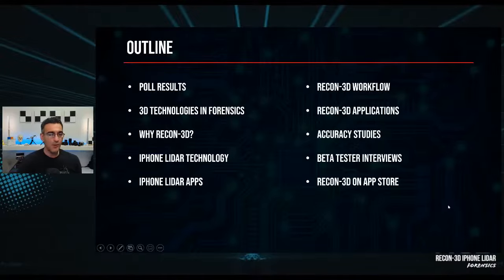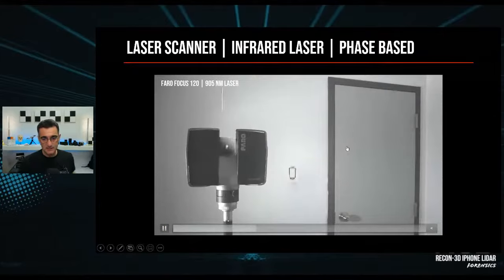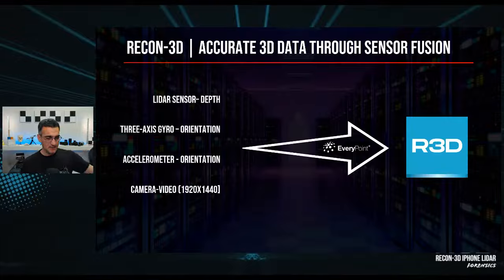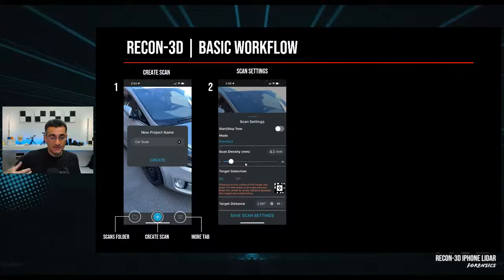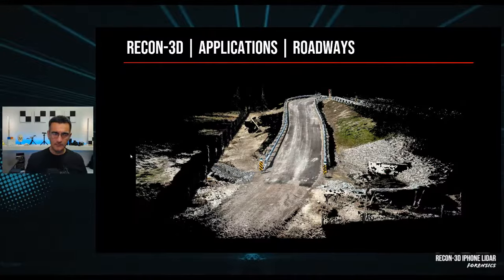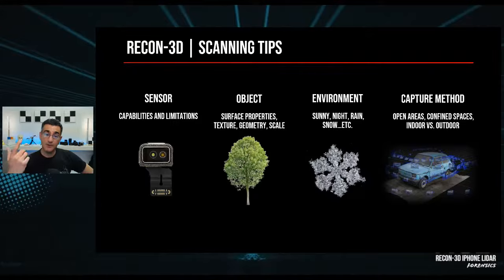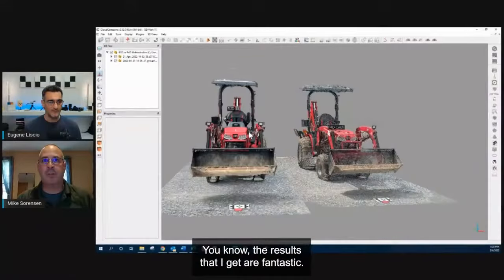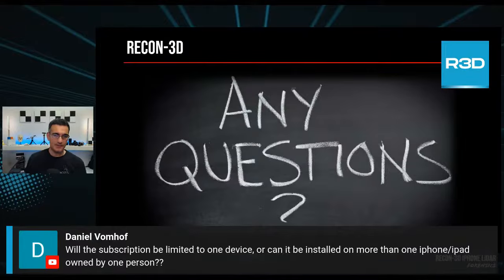Recon-3D | iPhone Lidar 4 Forensics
Be informed as soon as we open registrations for our next course

This webinar is the official launch of Recon-3D. An iPhone app which utilizes the built-in Lidar sensor to create high quality and accurate 3D data.

This webinar will discuss how you can get started with 3D scanning using your iPhone 12/13 Pro and iPad Lidar enabled devices. Learn about how to collect the most accurate and complete points clouds and what hardware and accessories you can use to your benefit.

I'll be covering a number of things like:
-Data Fusion
-What objects are best scanned with Recon-3D
-Scanning methods and Best Practices
-Using hardware accessories to improve data capture
-How accurate is Recon-3D?
-Accuracy Studies
-Recon-3D Workflow
-Point Cloud Examples
-Beta user reviews